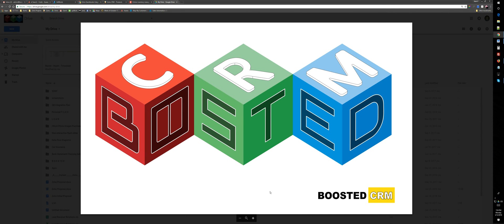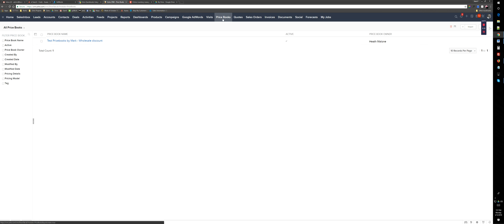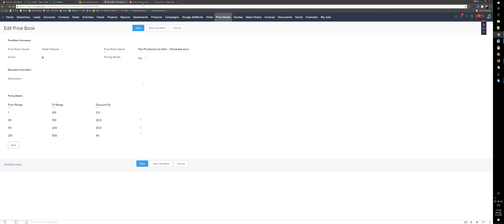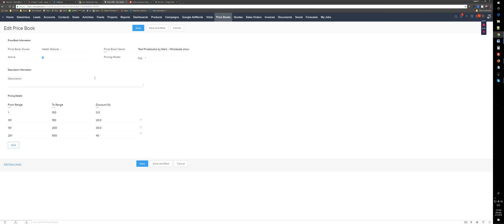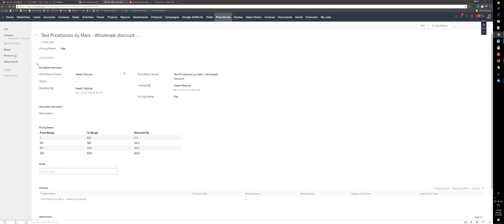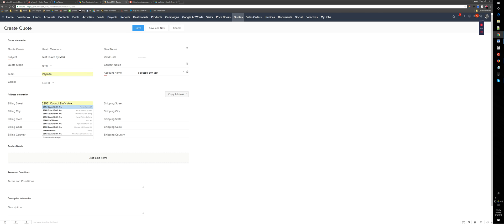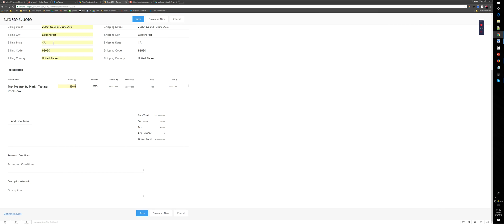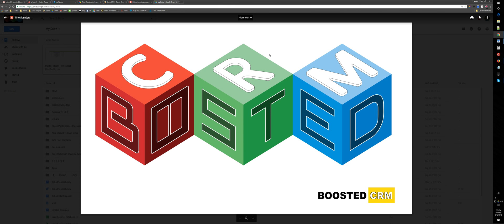Zoho CRM PriceBooks - How it Works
Boosted CRM | This video explains how Price books in Zoho CRM work.